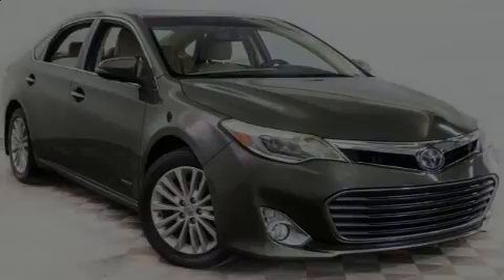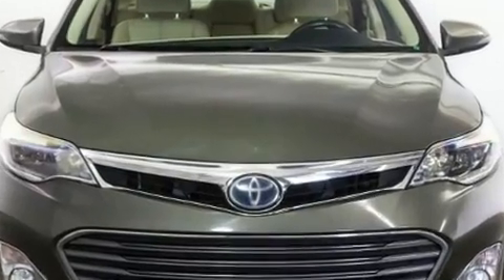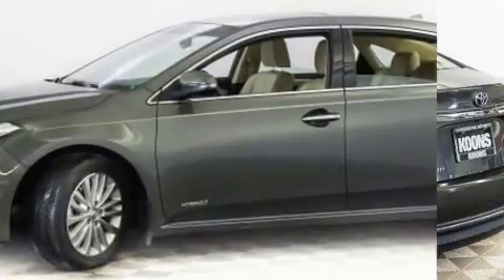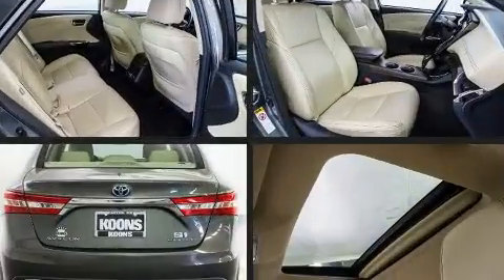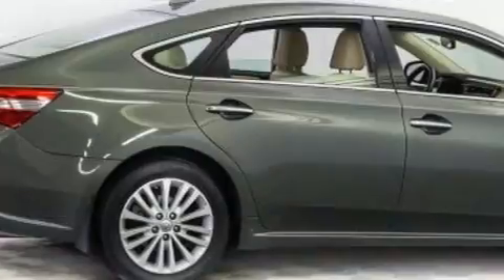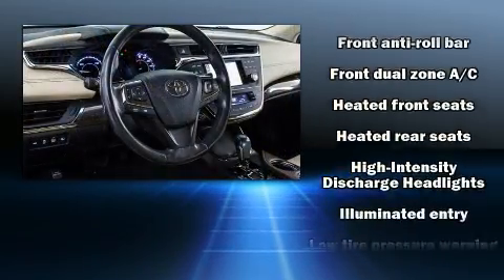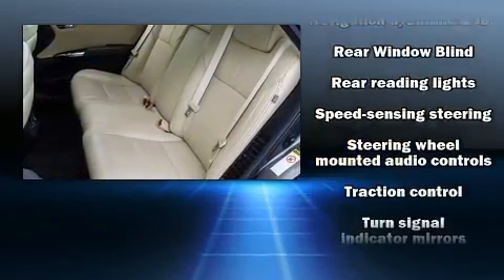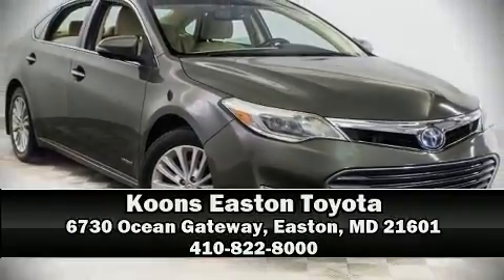2013 Toyota Avalon Hybrid Limited in Easton, MD 21601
Outstanding design defines the 2013 Toyota Avalon Hybrid This 4 door, 5 passenger sedan just recently passed the 60,000 mile mark! Under the hood you'll find a 4 cylinder engine with more than 150 horsepower, and for added security, dynamic Stability Control supplements the drivetrain. Toyota infused the interior with top shelf amenities, such as: leather upholstery, a power seat, high intensity discharge headlights, tilt steering wheel, heated door mirrors, remote keyless entry, and the power moon roof opens up the cabin to the natural environment. Rear passengers enjoy the seat heating functionality, keeping them warm during the winter months. Premium sound drives 11 speakers, providing you and your passengers a sensational audio experience. Toyota ensures the safety and security of its passengers with equipment such as: dual front impact airbags, front and rear side impact airbags, traction control, brake assist, ignition disabling, an emergency communication system, and 4 wheel disc brakes with ABS. You'll never lose visibility with rain sensing wipers, which activate automatically when the drops start to fall. A Carfax history report provides you peace of mind by detailing information related to past owners and service records. We know that you have high expectations, and we enjoy the challenge of meeting and exceeding them! Stop by our dealership or give us a call for more information.